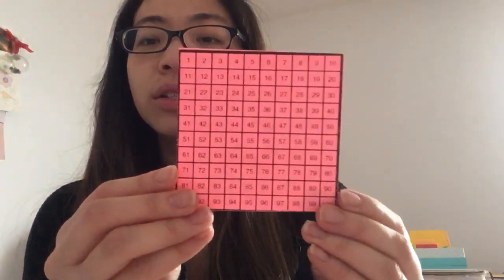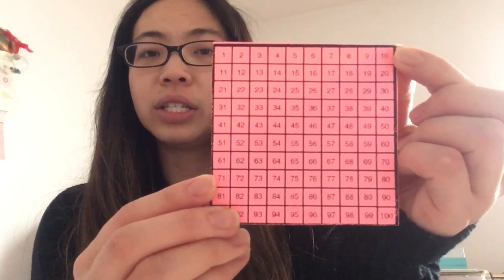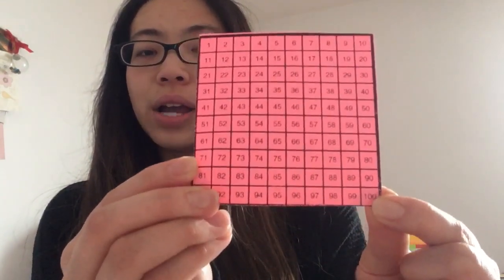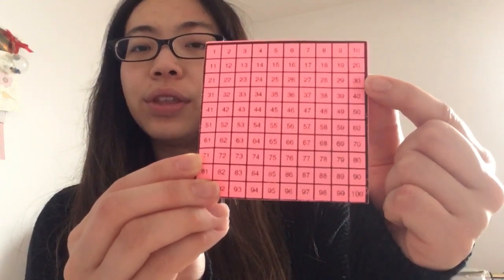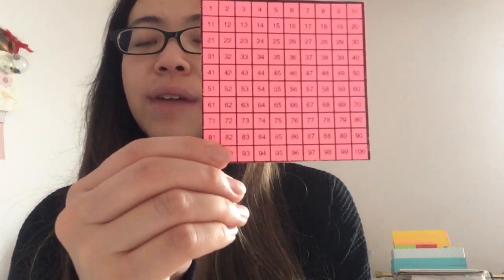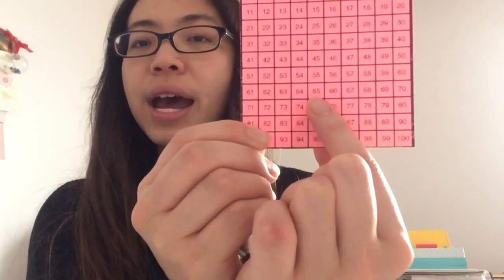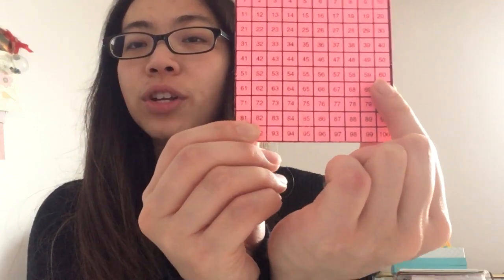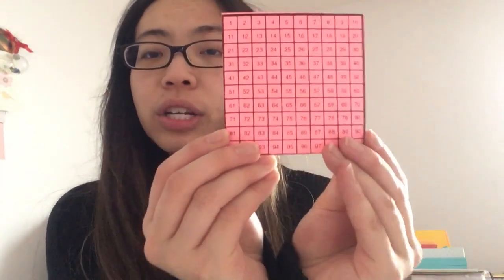Math Routine: Counting on 100s Chart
Math Routine
Counting on 100s Chart